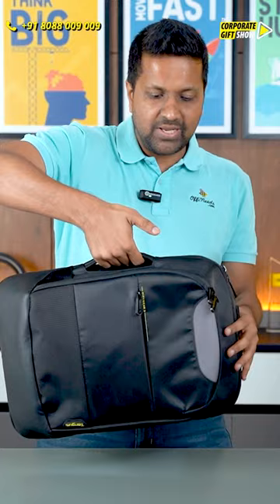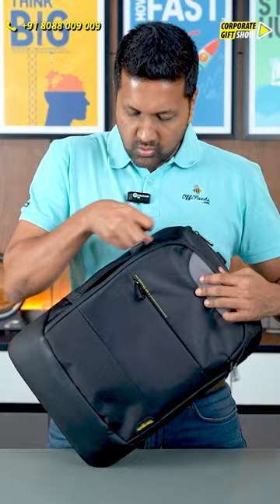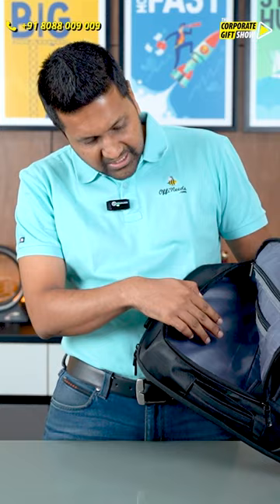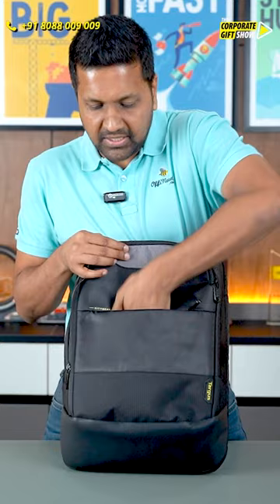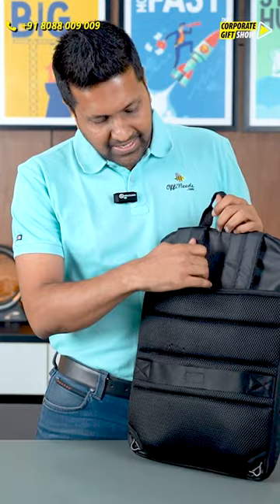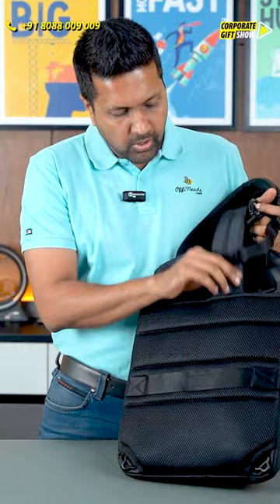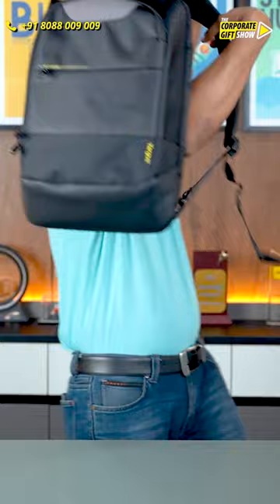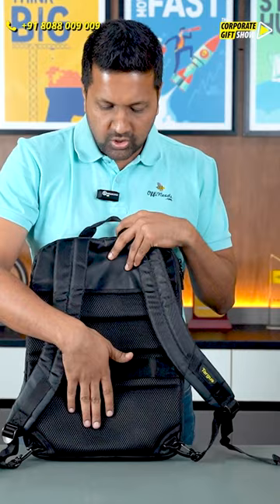Reels Ep 932 Targus CityGear TCG661GL Convertible Laptop Backpack Black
Targus CityGear Convertible Laptop Backpack - Redefining Corporate Mobility with Unmatched Versatility

Introducing the Targus CityGear Convertible Laptop Backpack, a pinnacle of modern design and versatility that transforms the way professionals carry their tech essentials. More than just a backpack, it's a dynamic accessory meticulously crafted for the demands of the corporate world. Ideal for corporate gifting, the CityGear Backpack is a symbol of innovation and sophistication, making it the perfect gift to elevate the corporate identity of any professional.

Adaptable Design, Seamless Transitions: Elevate your associates' mobility with a backpack that adapts to their dynamic lifes…
[5:03 pm, 13/11/2023] Hina Bhayana: Ep 932 Targus CityGear TCG661GL Convertible Laptop Backpack (Black)

Adaptable Design, Seamless Transitions: Elevate your associates' mobility with a backpack that adapts to their dynamic lifestyle. The CityGear Backpack effortlessly transitions from a backpack to a briefcase, offering unparalleled versatility. Its thoughtfully designed compartments secure laptops, tablets, and accessories, providing a seamless blend of functionality and style for the modern professional.

Tech-Savvy Functionality, Stylish Impressions: Designed with tech-savvy professionals in mind, this backpack is equipped with an integrated USB Power Pass-thru port for on-the-go charging. The sleek design and durable materials not only protect devices but also make a stylish impression in corporate settings. It's not just a backpack; it's a tech-savvy statement of professionalism.

DM us “ Gifts/Gift “ To Know More